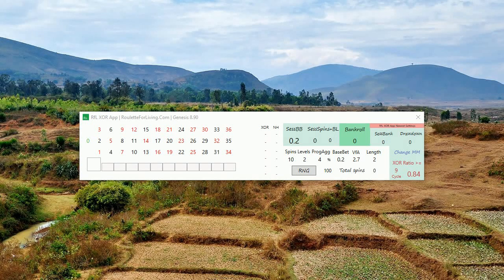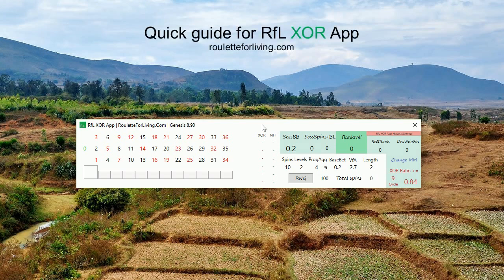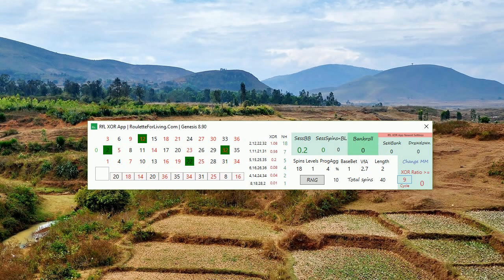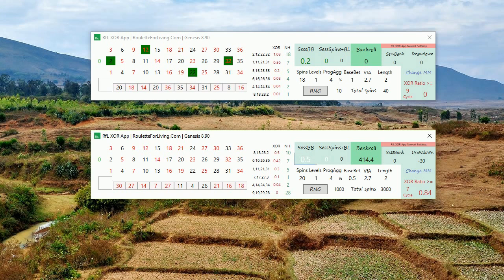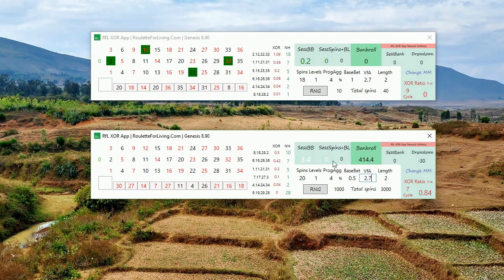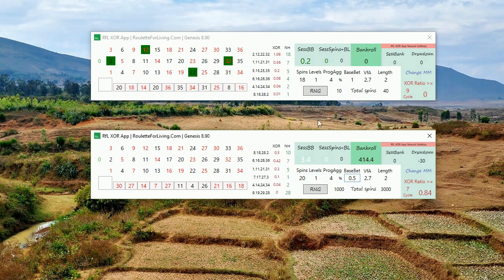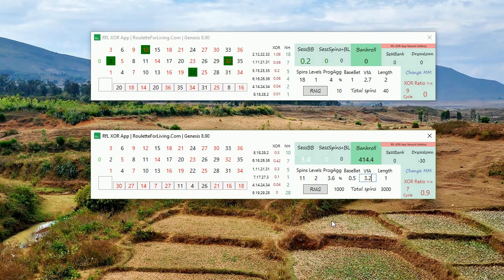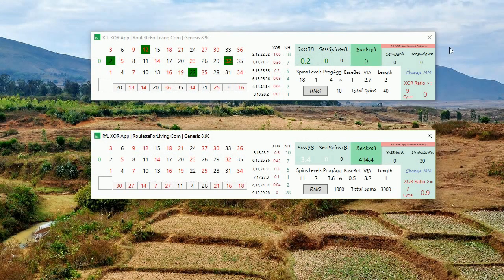RfL XOR App Quick Guide All features explained | Best online roulette systems and strategies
I introduce RfL XOR App and all features. It is the app which took me the longest time to developed and cost me 2k EUR for knowledge and real money tests. But it was totally worth it.